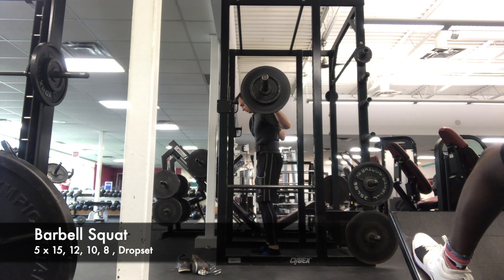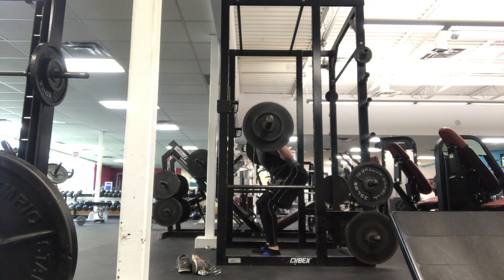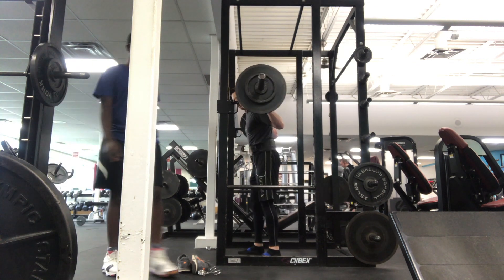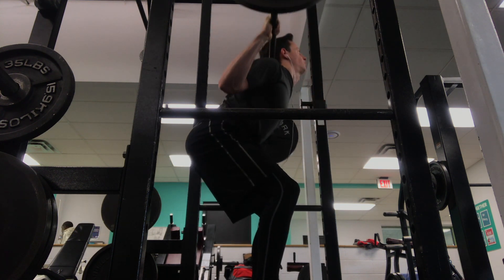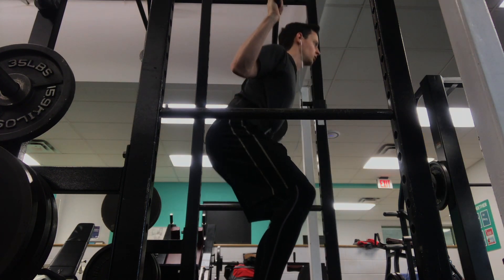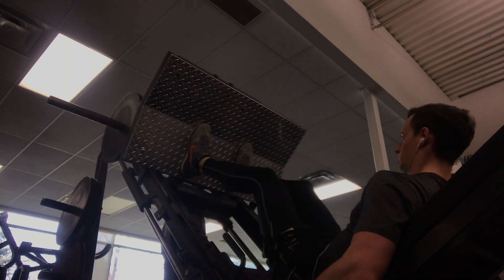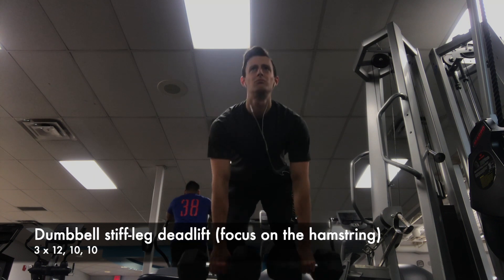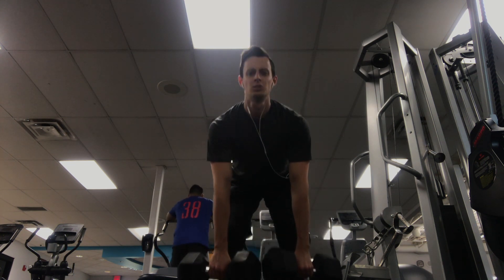Leg workout: A beginners guide (hardgainer edition 2019)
In this video, I walk through a high-volume legs day workout for beginners.

I’ve never loved working out legs. Due to some leg/hip injuries in high school, I’ve avoided training legs for much longer than I should. Since beginning to take training more seriously, I’ve realized that’s a cardinal sin when trying to put on size (and not eating enough!). You can’t skip out on legs day if you’re looking to grow. Included in the video are some of the more straightforward exercises to target the muscles in the legs including quads, hamstrings and glutes.

As I had a bit more time that I could dedicate to the workout (it was the weekend), I decided to go for a high-volume workout (high reps). I find changing up the rep/set range helpful to keep my body from getting too comfortable.

Stand Tall by DIZARO @dizarofr